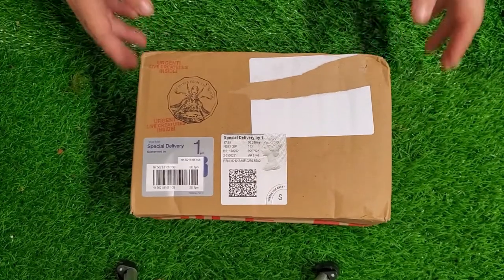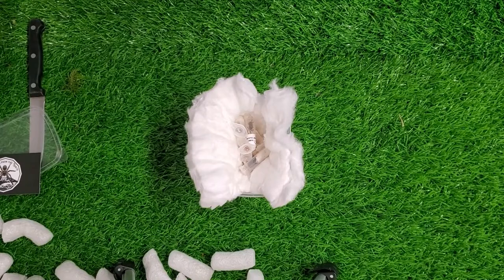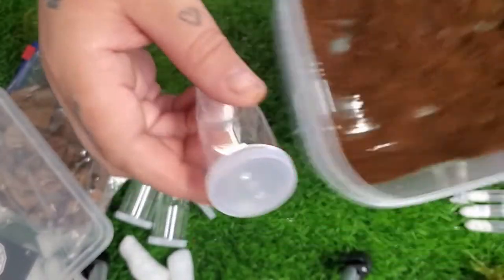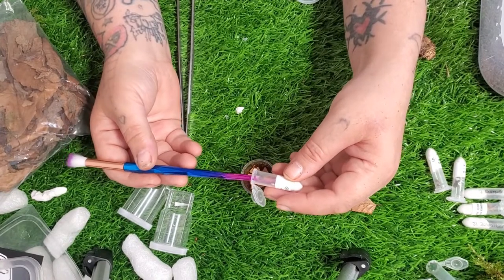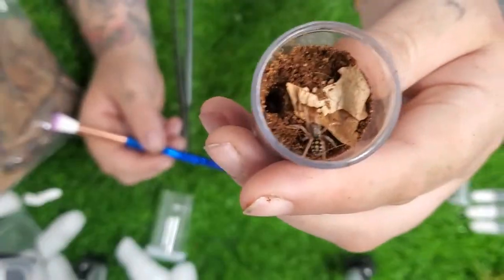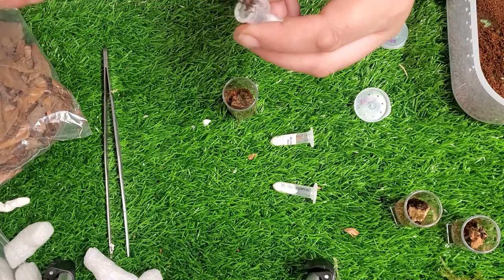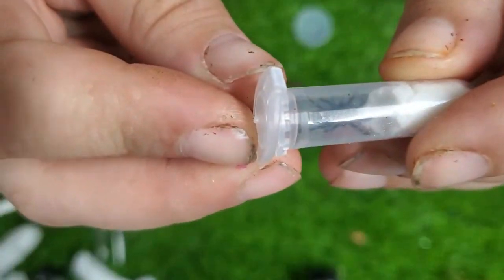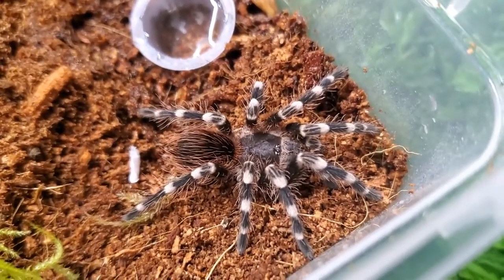£75 CFTN Mystery Box - A Tarantula Ran Inside My T-shirt!!!!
Reaction Channel...

Coming Soon